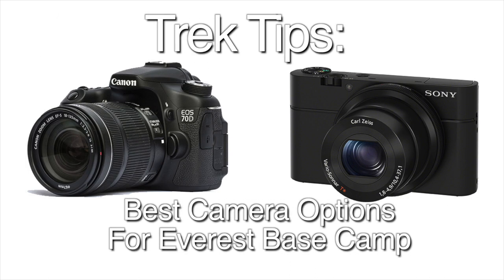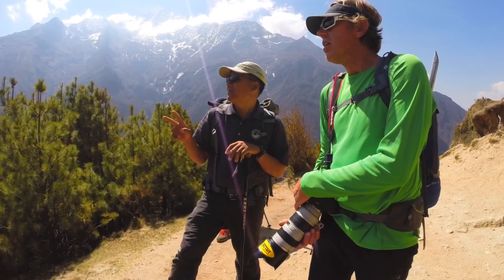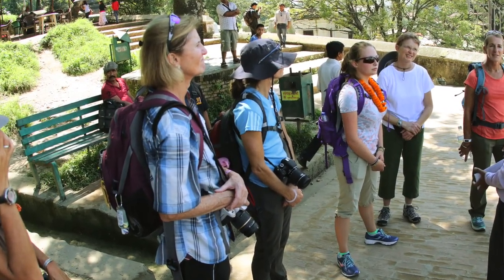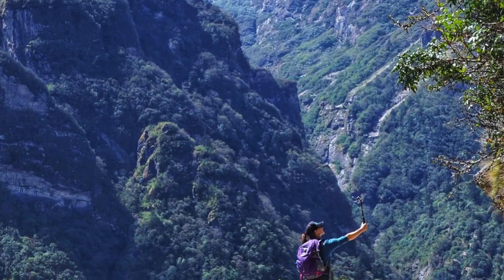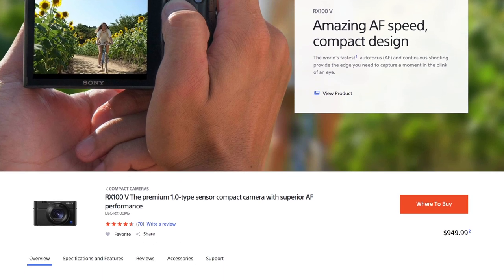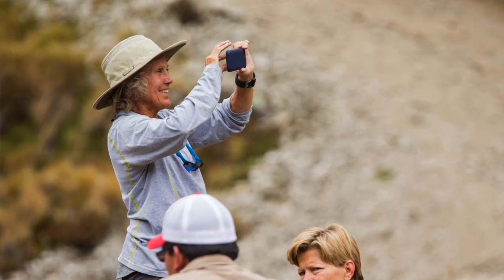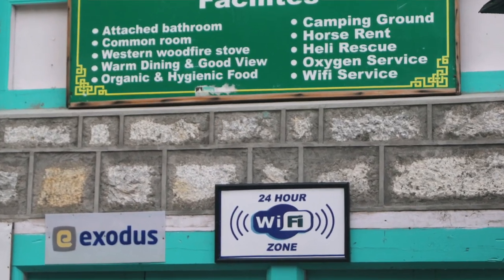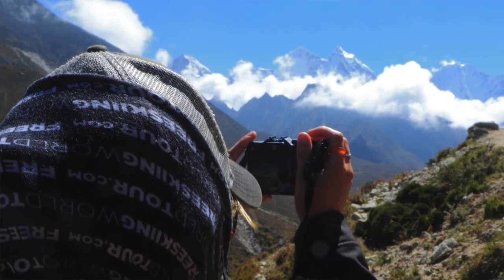The Best Camera for Your Everest Base Camp Trek | Trek Tips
➤ While trekking to Everest Base Camp, you'll be constantly moving. We think the best camera to bring is the whichever provides you with the most convenience. Leave the larger DSLRs to the photographers, and bring a camera you can quickly access to make sure you don't miss any special moments - whether that's your iPhone or another point-and-shoot style camera. Watch to learn more!

New point-and-shoot style cameras have excellent image quality without requiring the setup, lens changing, and experience of a larger DSLR camera.